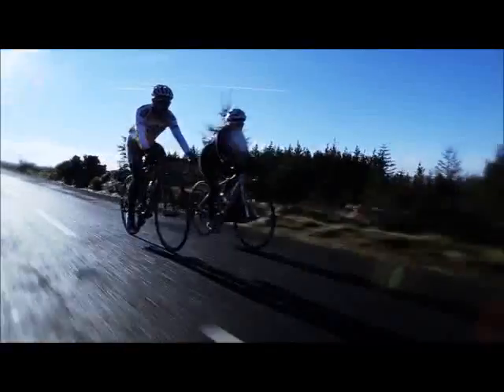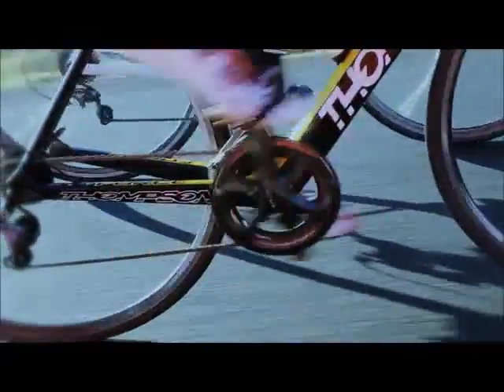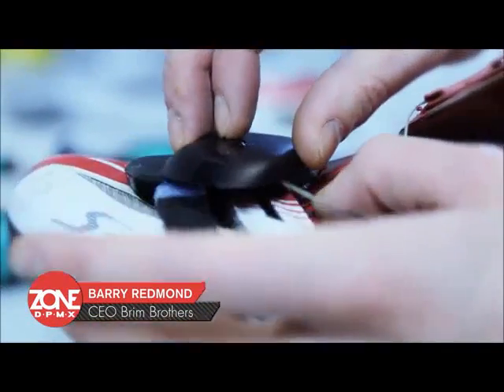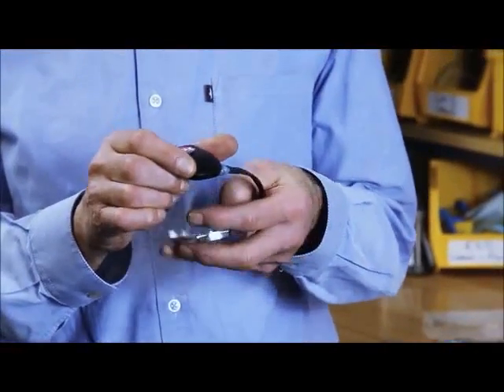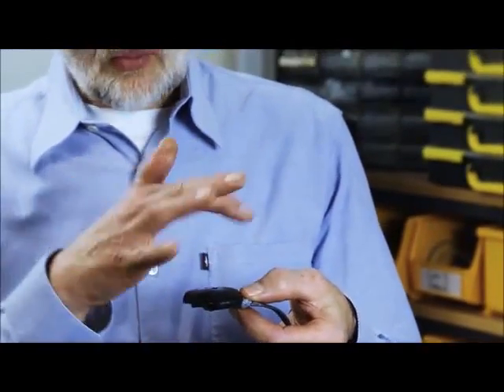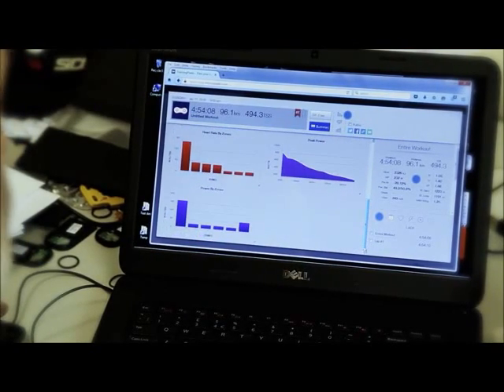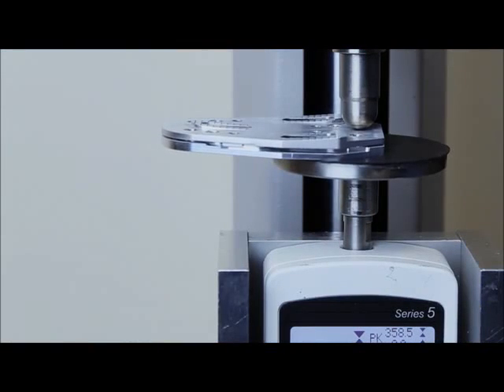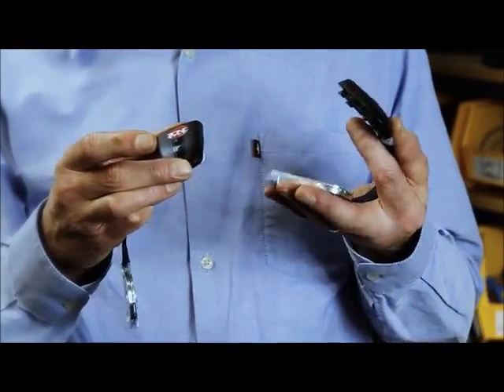Zone DPMX : wearable power meter designed for cyclists.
Zone DPMX a wearable powermeter designed for cyclists. It is attached to your shoes so you can use it seamlessly even if you change bikes. The smart device measures the power in watts and the cadence in rpm as you ride and send the information measured to your ANT+ bike computer.